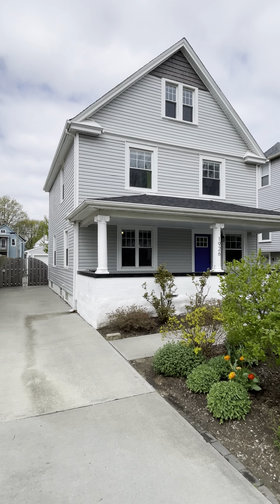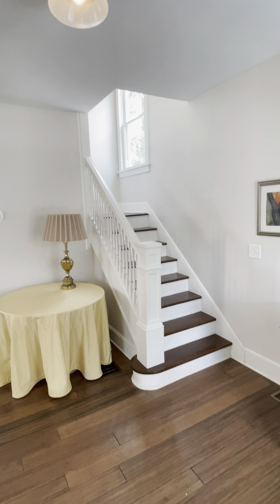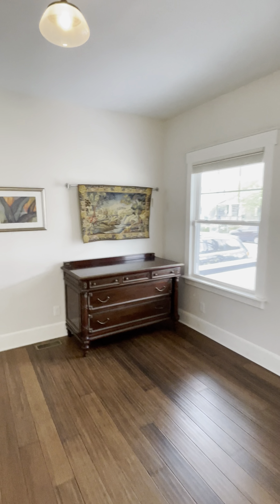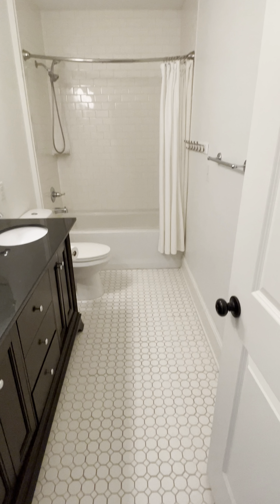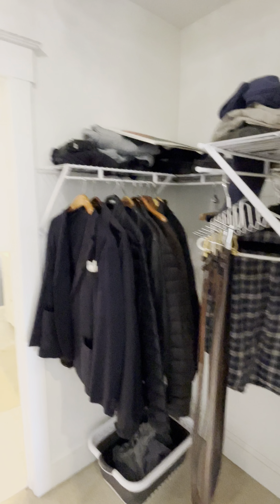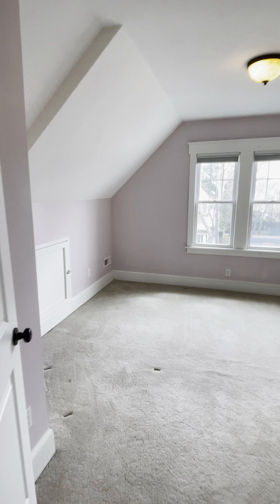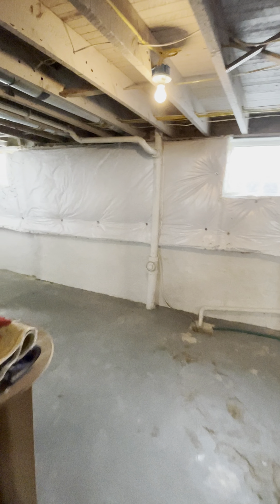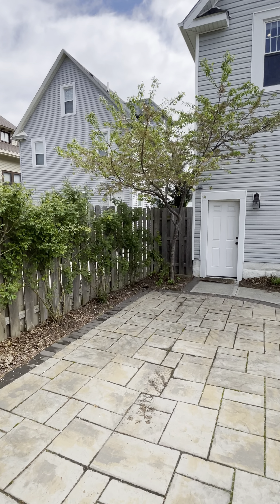Sold: 1926 West 74th Cleveland Ohio 44102 (Detroit Shoreway - Gordon Square)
Elegant 4 bedroom home in the Detroit Shoreway/Gordon Square neighborhood with tax abatement!  This is a must see home which was completely redone in 2017 with all new mechanical systems and gutted to the studs.  Spacious open floor plan with tray ceiling defining the living and dining area, white kitchen with granite counters open to the great room, large light filled owners suite with a walk through closet to the attached bath with double vanity and glass/tile shower, huge laundry room, main bath with ceramic tile and double vanity, 4th bedroom and office/flex space on the 3rd floor, full basement.  Fully fenced yard with gated drive, 2-car garage, beautiful patio and gardens with sprinkler system.  Excellent location steps from the restaurants, coffee shops and theaters of the Gordon Square Arts District. Ready Set Coffee is right down the street! Easy access to area hospitals, Edgewater Park, Ohio City downtown and University Circle.